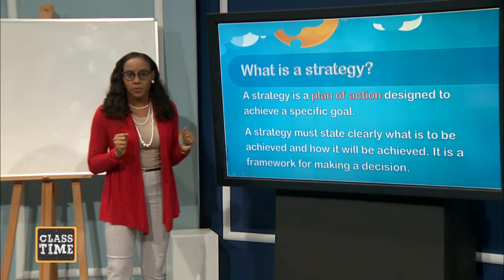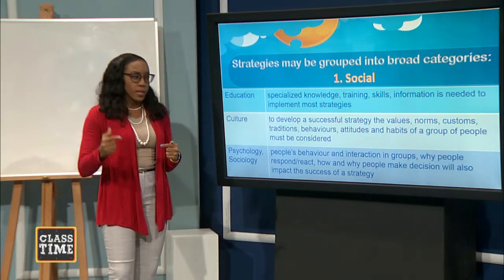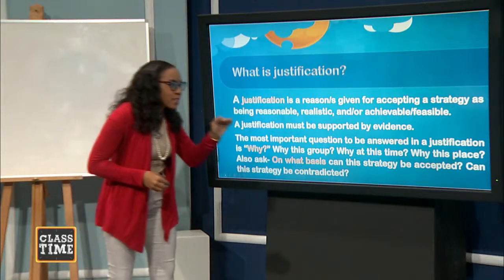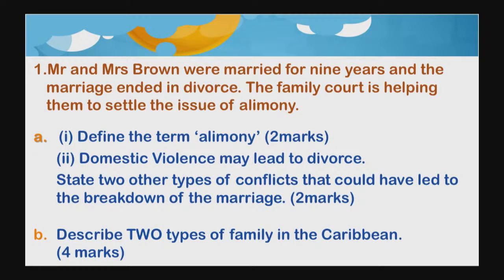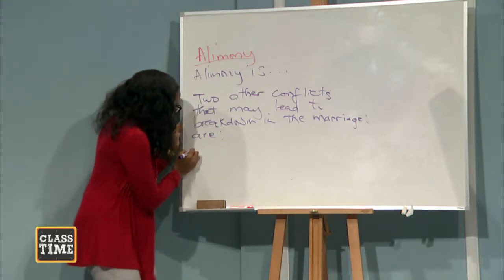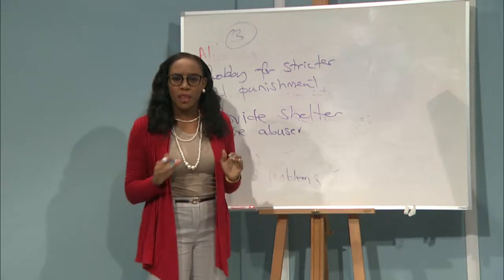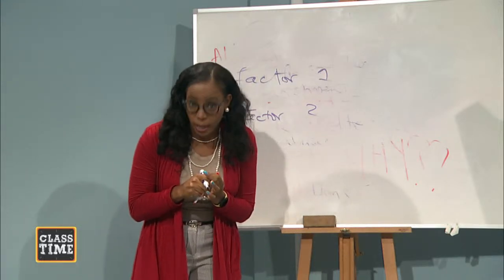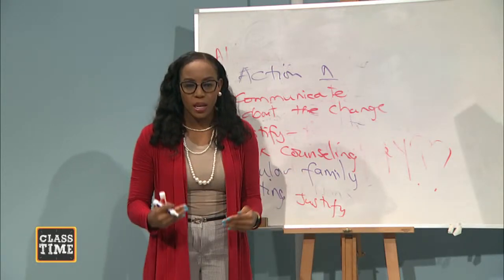CSEC Social Studies 10:35AM-11:10AM | Educating a Nation - November 2 2020